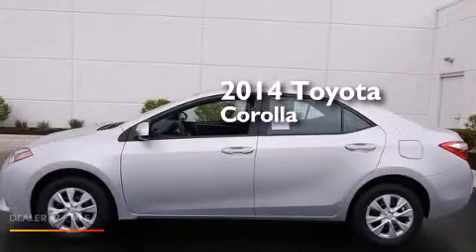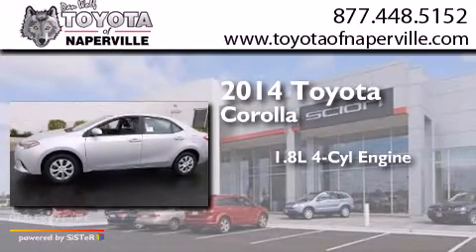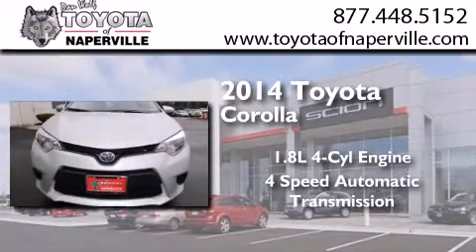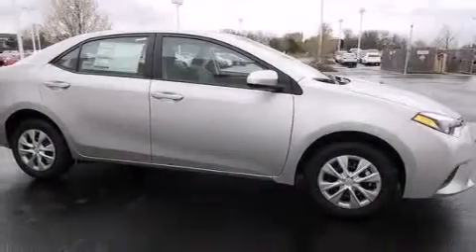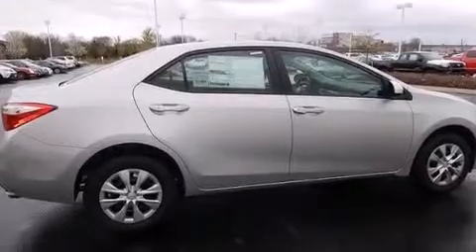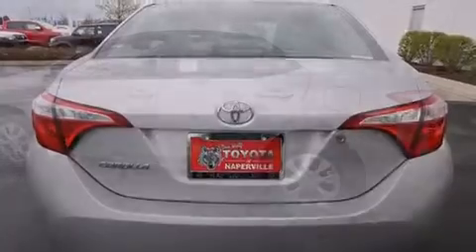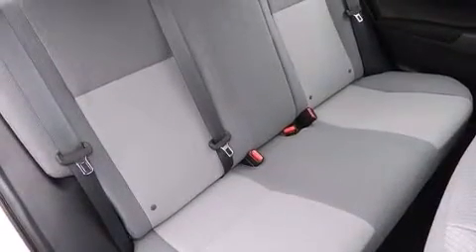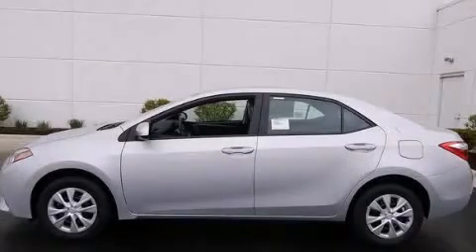2014 Toyota Corolla Napervillle IL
We have been honored to serve the Napervillle IL area , we promise that your experience at our dealership will exceed your expectations ! Year : 2014 Make : Toyota Model : Corolla Engine : 1.8l i4 dohc dual vvt-i Trans . Napervillle , IL 60540